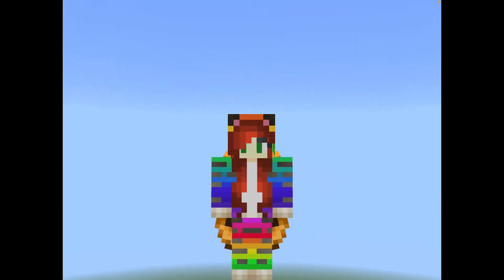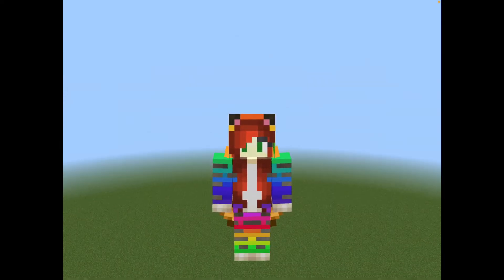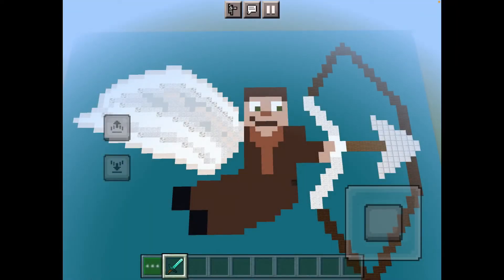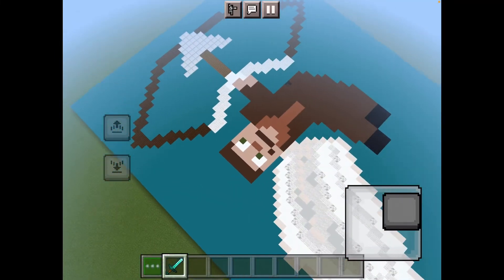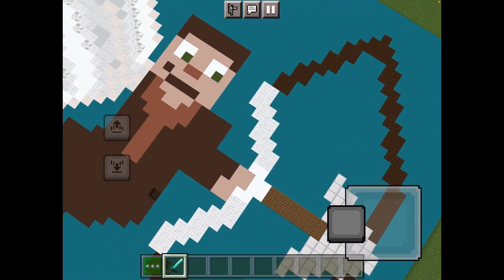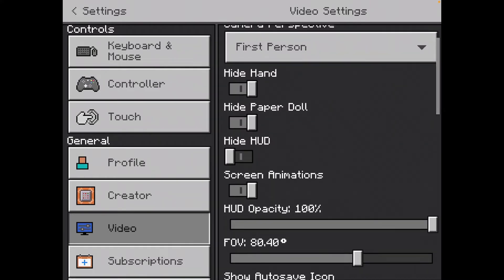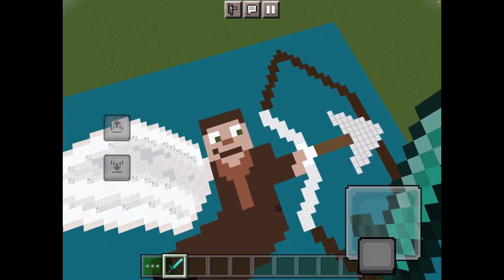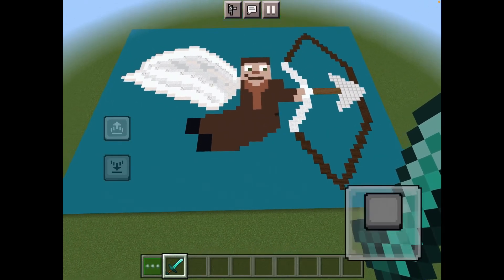Annotating A GoodTimesWithScar FanArt | Youtuber Inspired Builds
Thank you for tuning in! In this video I show you, and annotate a GoodTimesWithScar fanart I made, whilst challenging you to imagine what I’m trying to describe! There’s no requirement to, but if you do, its worth a second watch! I hope you liked it.